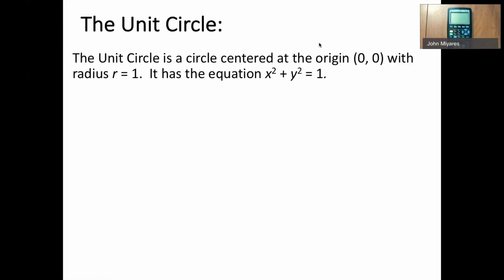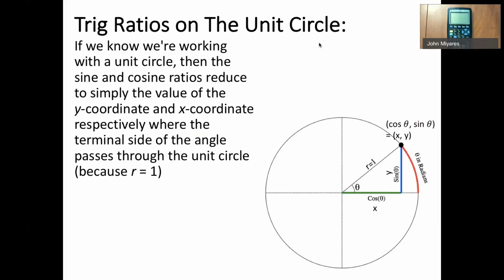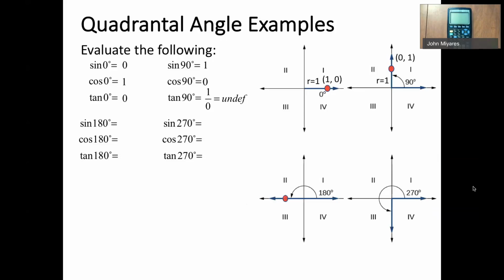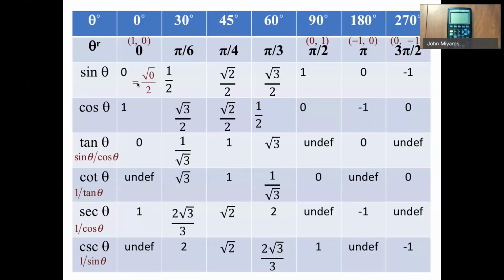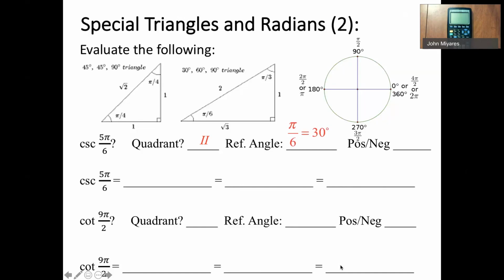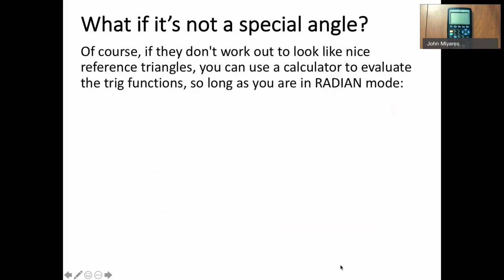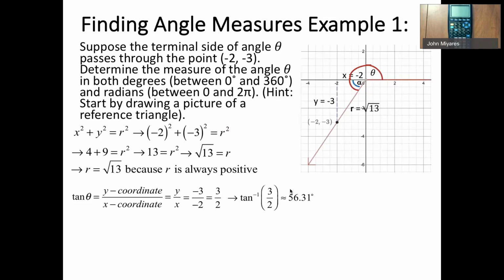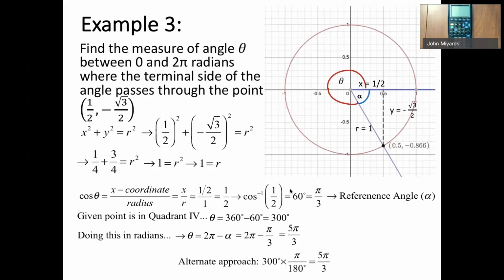M122 Lesson 5-1/5-2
This lecture covers content from Sections 5.1 and 5.2 from the MATH 122 text, covering Quadrantal Angles, Computing Trigonometric Functions in Radians, the Unit Circle and other items.